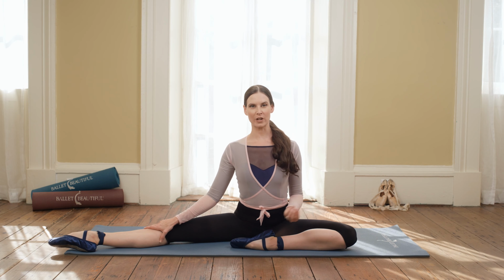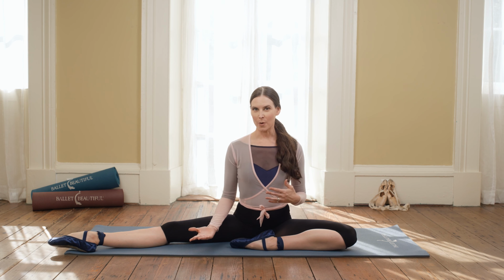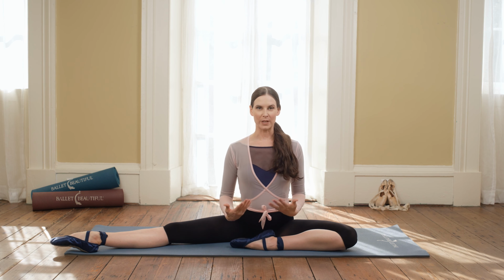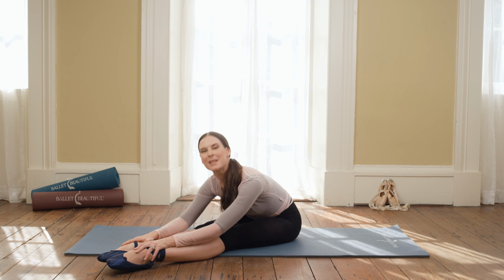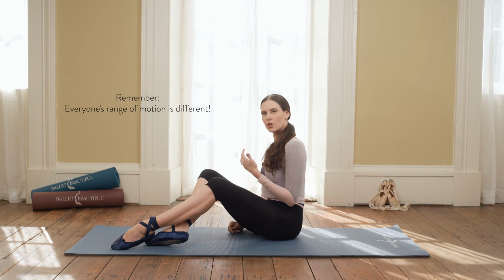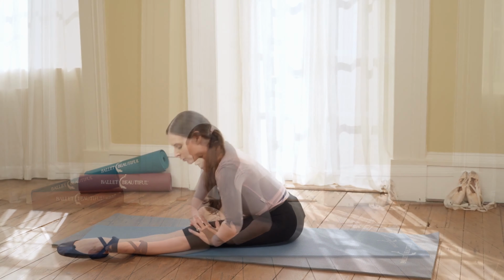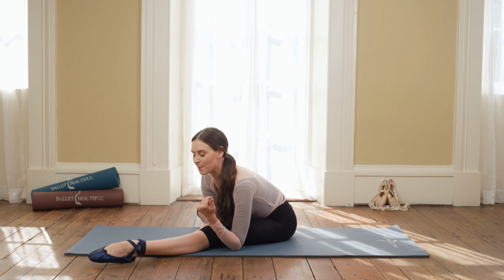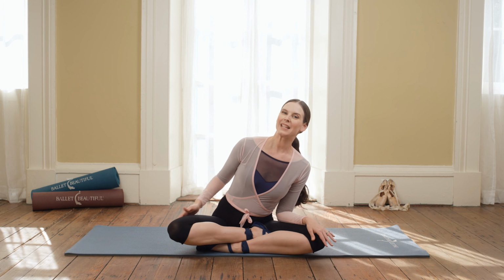Stretch like a Ballerina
Achieve ballerina flexibility with Mary Helen's go-to mat stretch. Find full-length ballet-inspired stretches in the Ballet Beautiful Custom Workout Subscription